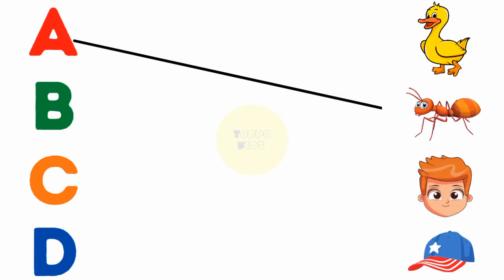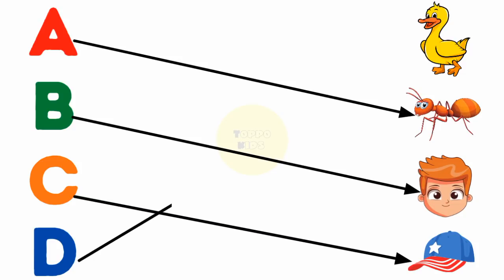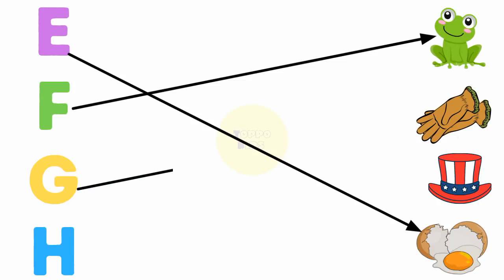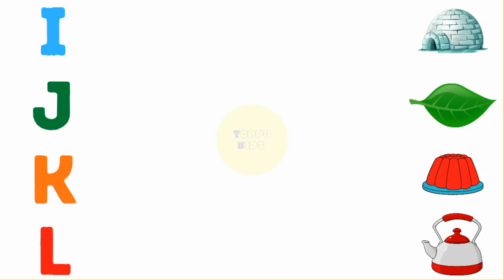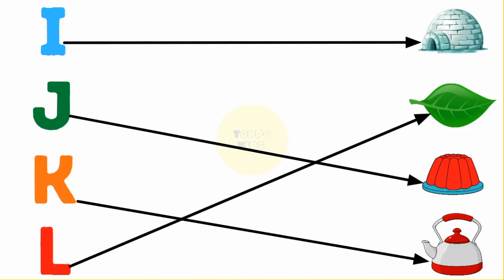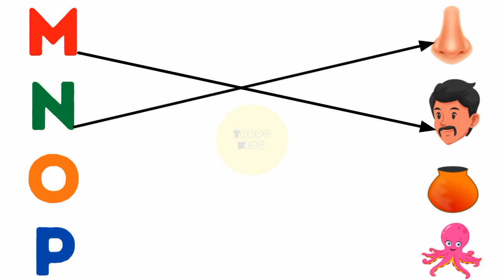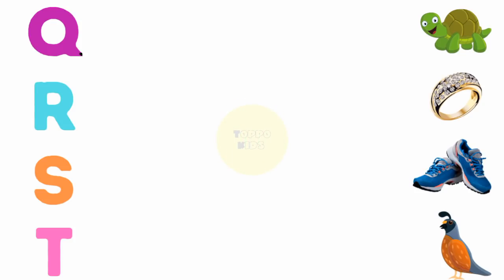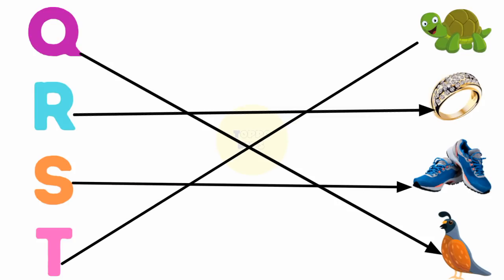lkg class english Worksheets | match the letters with pictures | english worksheets for kindergarten